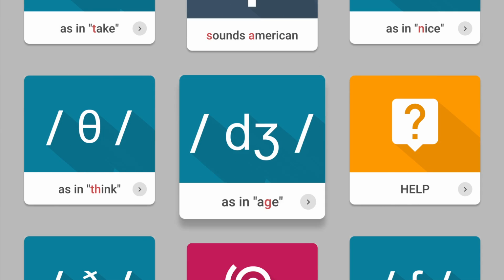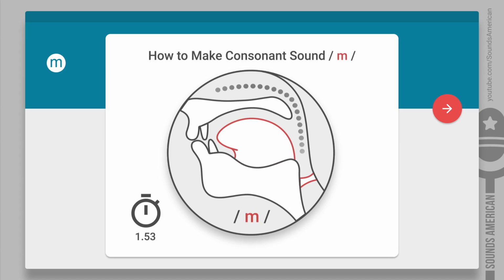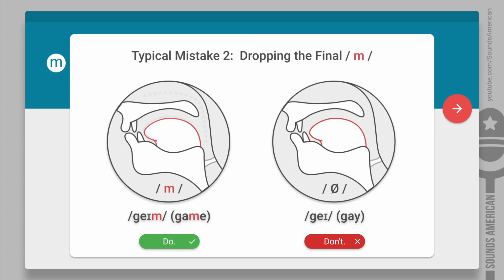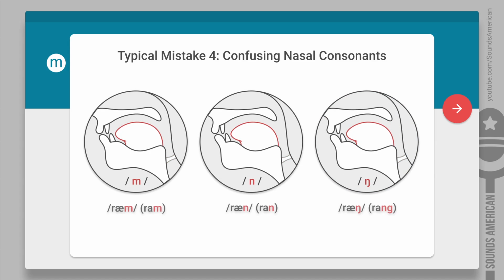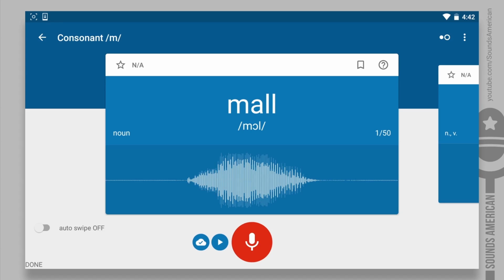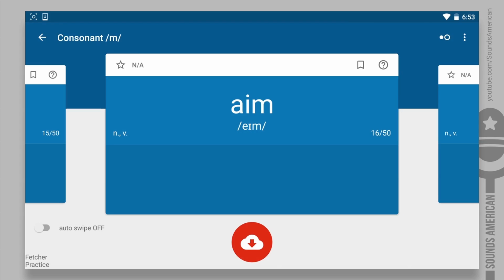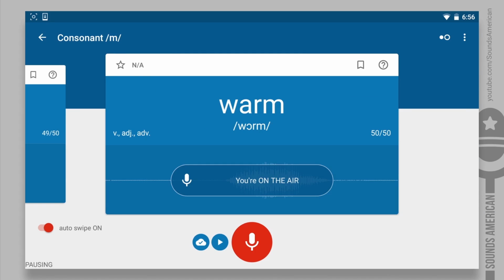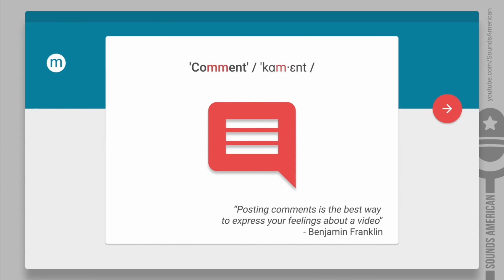Consonant Sound / m / as in "map"- American English Pronunciation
Learn how to pronounce the consonant sound /m/ used in words like "mall," "same," or "warm."
Improve your American accent with three phonetic exercises recorded by a professional speech therapist.
Practice pronunciation of the / m / consonant sound in everyday words.

Liked the video?

Quick Links:
• Consonant sound /m/, as in "map:" 00:00
• How to make the /m/ sound: 01:02
• Typical mistakes: 01:54
• Pronunciation exercise 1: 04:48
• Pronunciation exercise 2: 06:41
• Pronunciation exercise 3: 08:10

[ THIS VIDEO HAS ENGLISH, SPANISH,  JAPANESE, CHINESE, VIETNAMESE, AND PORTUGUESE SUBTITLES]
TRANSCRIPT

Hello there! This is the "Sounds American" channel.
In this video, we're going to talk about the American consonant sound /m/, as in the word "map." You can also hear this sound in words like "make," "room," "smile" or "email."
We'll be using a special phonetic symbol - /m/ - for this sound.
The /m/ sound exists in almost every language in the world, and that's good news if you're learning American pronunciation. But there's also some news that's not so good. There are many languages where this sound is pronounced differently. And it can be hard to catch these differences and improve your pronunciation.

But don't worry - that's exactly what we'll be doing in this video.
 So let's see how Americans pronounce the /m/ sound.
To make the /m/ sound correctly, focus on passing the air through your nose.
Let's take a closer look at how to do that:
First, press your lips together.
Next, keep your lips closed to stop the air from escaping from your mouth and direct it into your nose.
If you make this sound correctly, you should be able to stretch out this sound, like this: /m-m-m-m-m/
Now, let's try saying it: /m/, /m/, /m/

Here are a few typical mistakes people make when they pronounce the /m/ sound.
1. Some people pronounce the /m/ with their mouth open, especially when it's at the end of a word. If you make the /m/ this way, the air will pass through your mouth. This is okay in certain languages, but the American /m/ should be pronounced with your lips pressed together, to direct the air through your nose. Like this: /m/.
 2. This problem is pretty common. Many foreign speakers don't pronounce the /m/ at the end of words. That's not how English works :). Remember, in English the 'm' is always pronounced, no matter where it's found in a word. If you drop it, you may end up saying a completely different word. Compare: "claim" - "clay," "game" - "gay."
How do you fix this? Practice adding the /m/ at the end of words, like this: "clay" - /m/ - "claim," "gay" - /m/ - "game."
3. This is another common problem. It's best to explain it with an example.
Take a look at the word “home." In this word the /m/ follows a vowel sound.
In words like these, some people may distort the vowel by pronouncing it through the nose.
This happens if you pass the air through your nose too early, before making the /m/ sound.
How do you fix this? Just like the previous problem. Practice pronouncing such words this way: "blue" - /m/ - "bloom," "see" - /m/ - "seem." Watch your vowels!
4. Finally, some people confuse the nasal sounds: the /m/, the /n/ and the /ŋ/.
Guess what happens? Correct, it can change the meaning of the words.
Compare: "ram" - "ran" - "rang." Three absolutely different words!

We hope that these problems have nothing to do with your pronunciation. Still, just in case, we've prepared a few exercises. As we always do. :)

[Pronunciation exercise 1]
You'll see a word on the screen and hear its pronunciation. Like this. You'll have a few seconds to pronounce the word. Repeat each word after the speaker, and try to go through as many words as possible. Remember, this is the most important part of the whole lesson.
Let's start with the /m/ at the beginning of words.
• mall
• mark
• mask
• math
• meal
• meet
• miss
• mix
• mood
• mop
• more
• move
• much
• mug
• must

Let's pause for a second.

[Pronunciation exercise 2]
The next 15 words have the /m/ sound following a vowel.
Remember how to pronounce such words? Correct, focus on the /m/ and watch your vowels!
Let's continue practicing.
• aim
• blame
• claim
• climb
• comb
• crime
• dime
• flame
• frame
• home
• prime
• rhyme
• same
• shame
• time

[Pronunciation exercise 3]
• beam
• bum
• came
• dumb
• foam
• game
• gum
• ham
• hum
• lame
• lime
• scream
• seam
• skim
• slam
• some
• swim
• term
• them
• warm